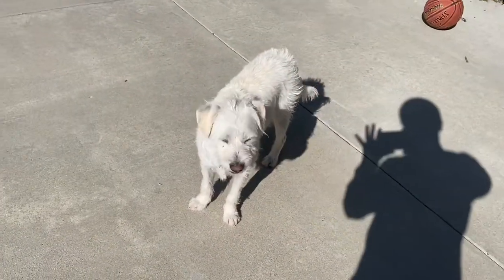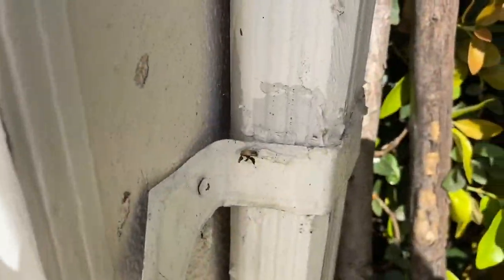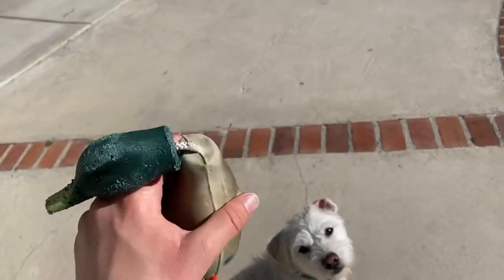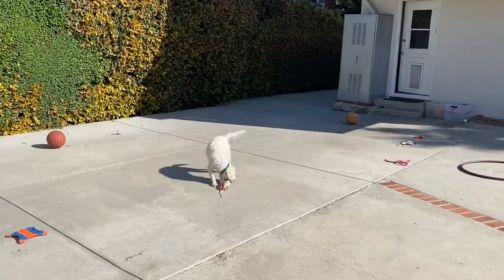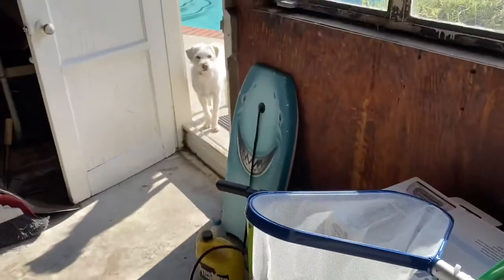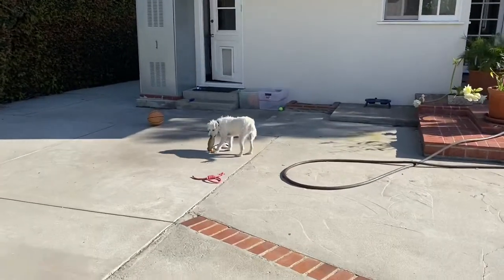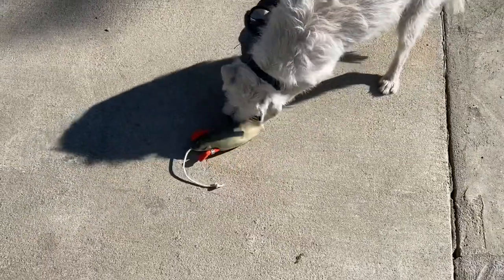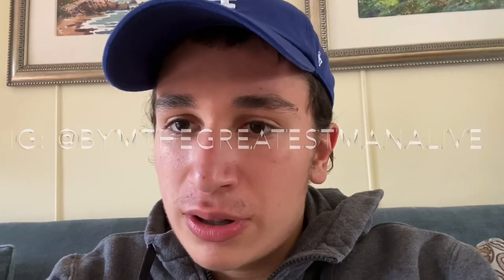MY NEW DOG!!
Today BYM shows you his cute new dog Oscar, and explains what happened to his past dog, Clover.